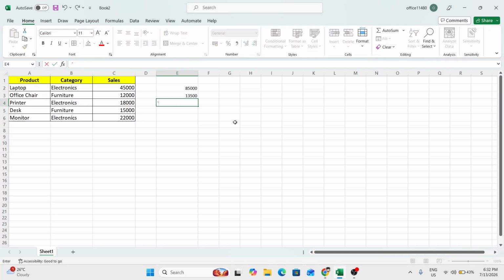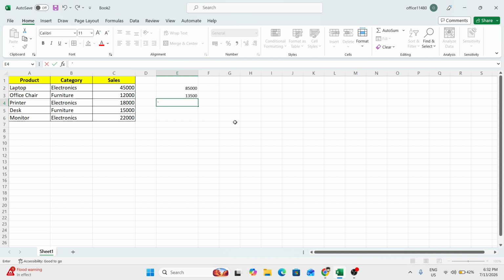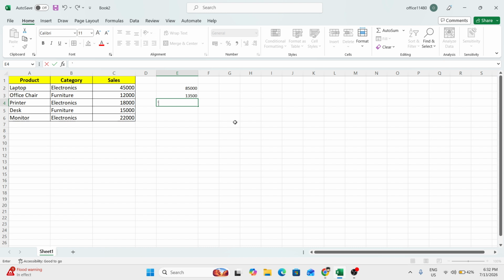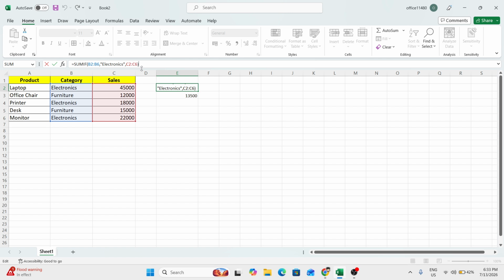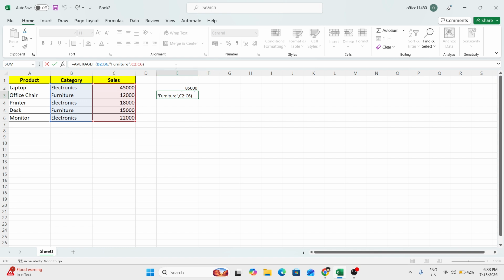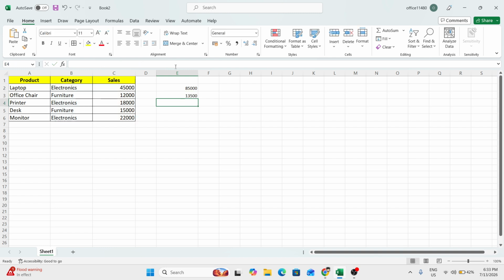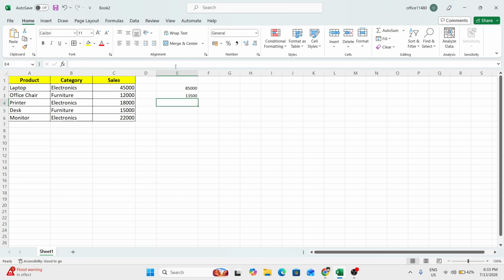How to apply sumif and averageif formula in Microsoft Excel (Step By Step 2026)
How to apply sumif and averageif formula in Microsoft Excel